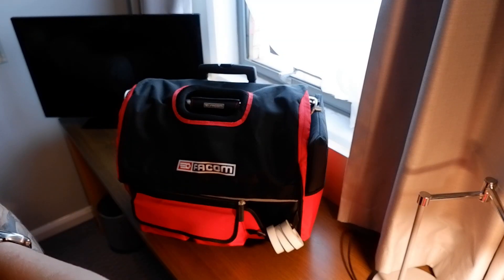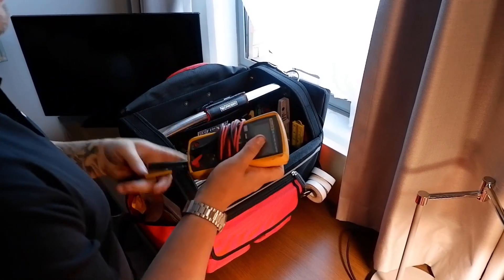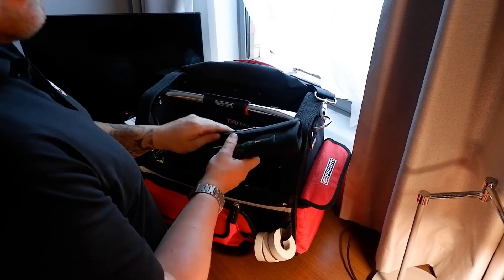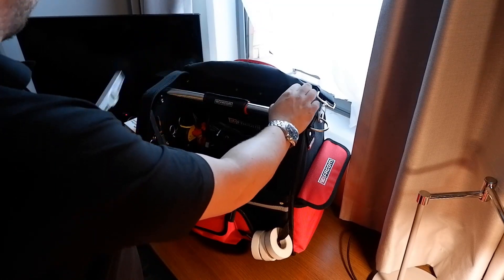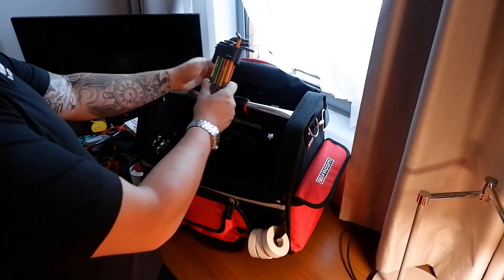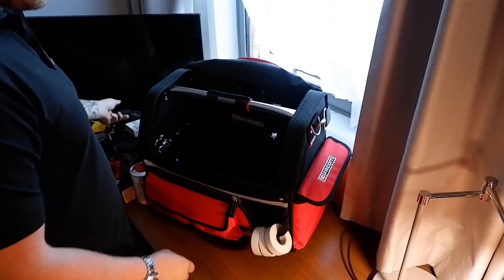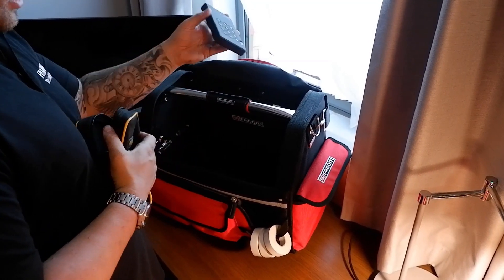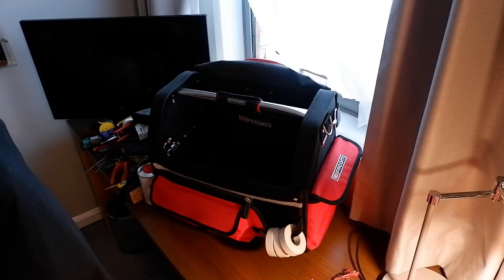What's in my Tool Bag / Toolbox Tour - Medical Field Service Engineer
A toolbox tour of what's in my day to day toolbag.

Work in Hospitals fixing X-Ray systems

Toolbox tour.